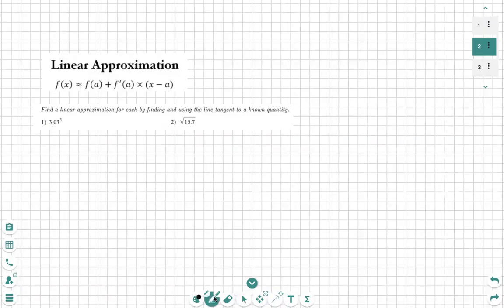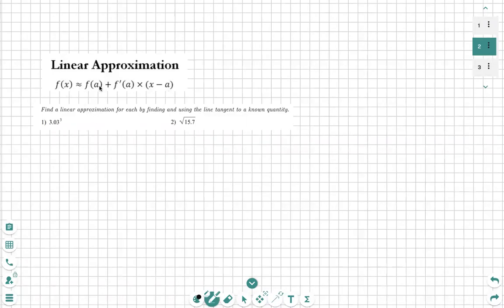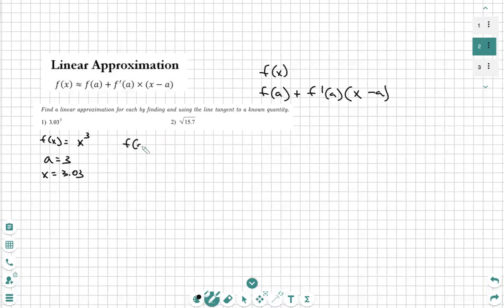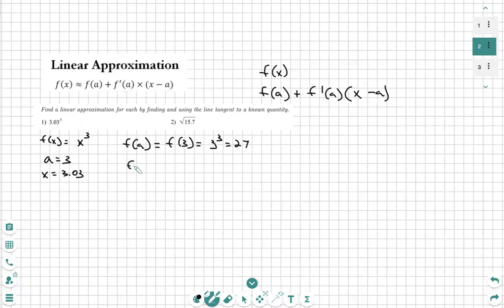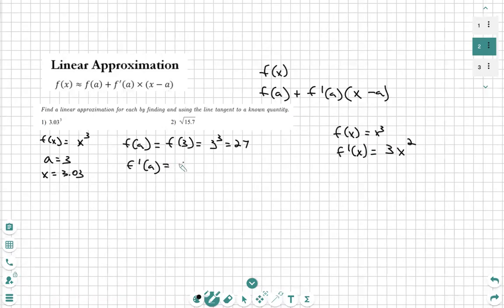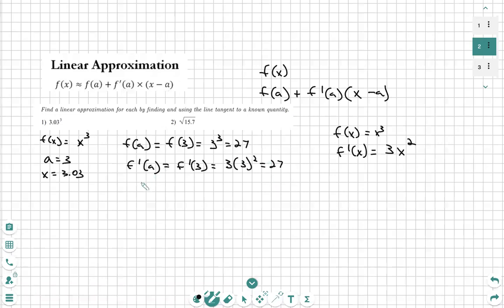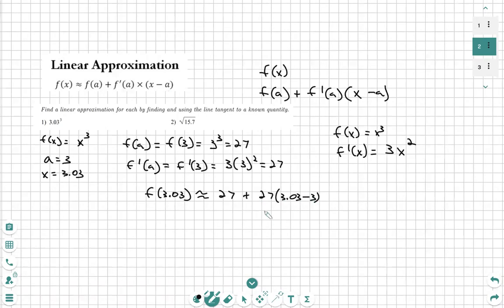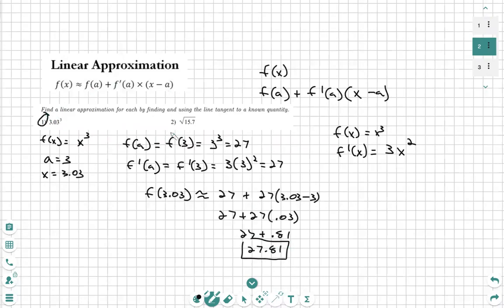Math Calculus: Linear Approximation part 1 (Calculus Tricks)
In this video, we’ll break down linear approximation step-by-step to show you how simple and effective this method can be! Using the formula, we’ll solve for each part and plug it all in to get accurate approximations.

✨ What you’ll learn:
✅ Understanding the linear approximation formula:  f(x) = f(a) + f ' (a)(x - a)
✅ Solving for  f(a)  and  f ' (a)
✅ Plugging values into the formula to find the approximation

By the end, you’ll confidently use linear approximation for any problem. Woohoo math! 🚀